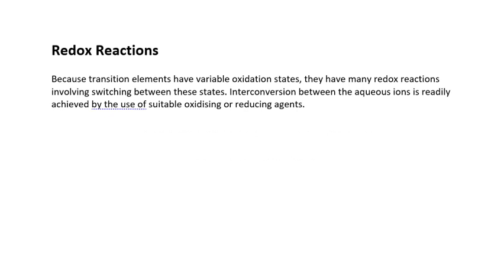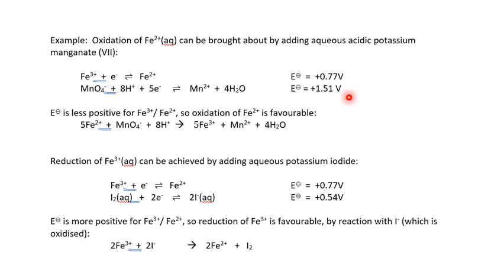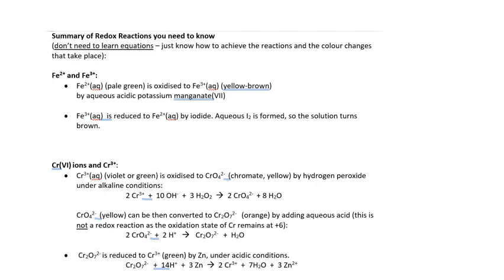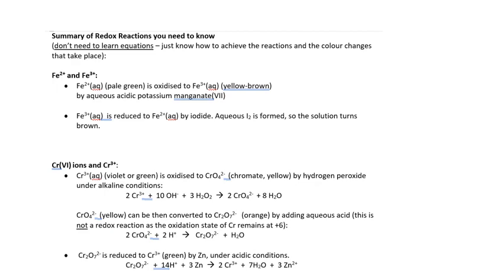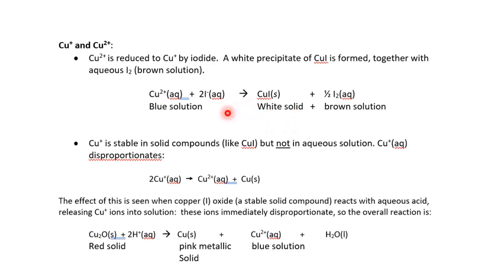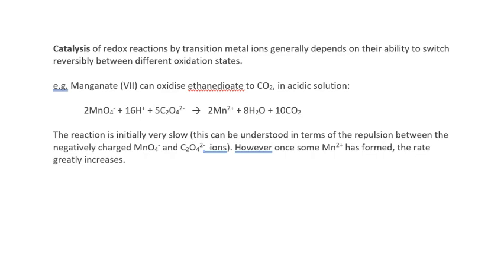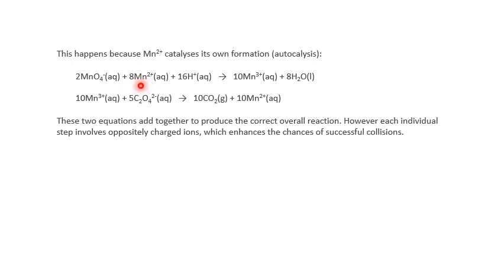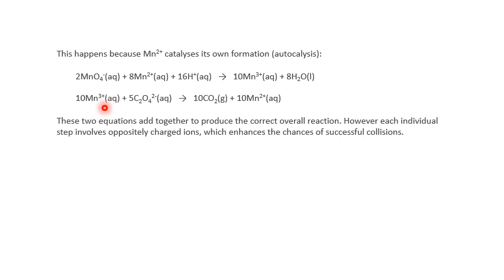TM video 6